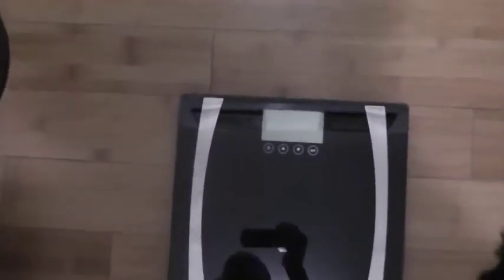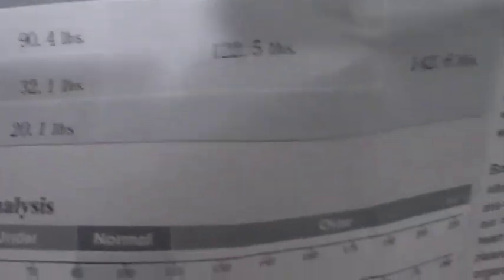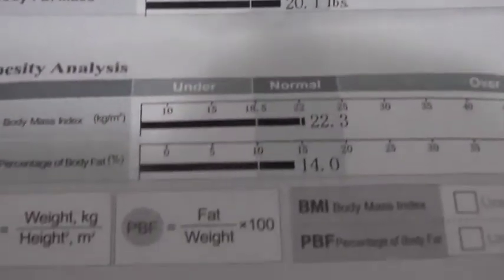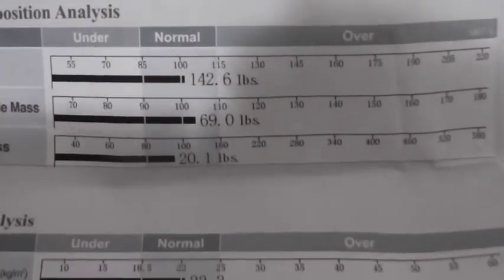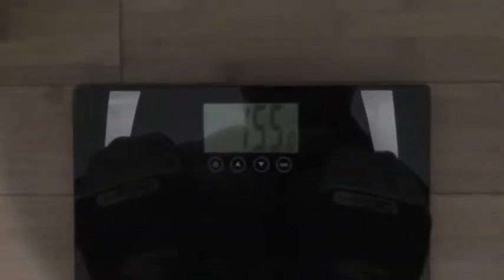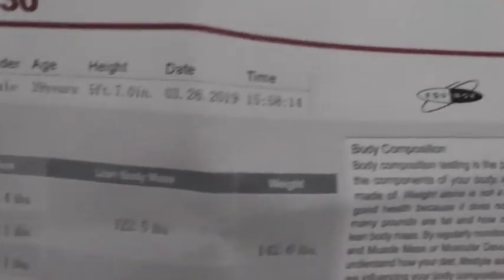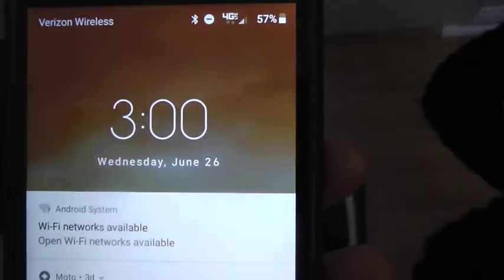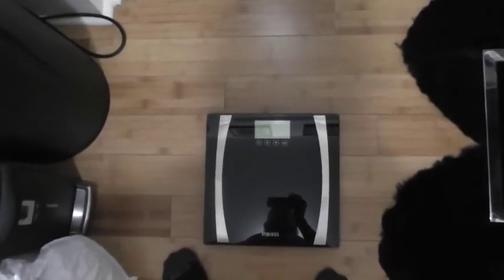Almost 13 Pound Weight Gain in 90 Days (25lb Weight from July of 2018)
See my results in only a 90 day period using NO steroids or artificial compounds. I also never took any supplements or protein powders.